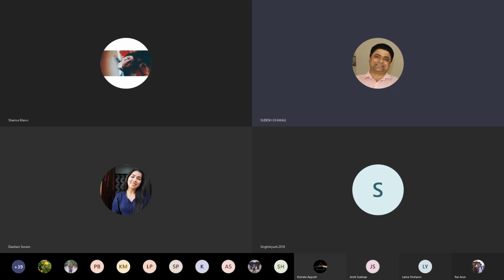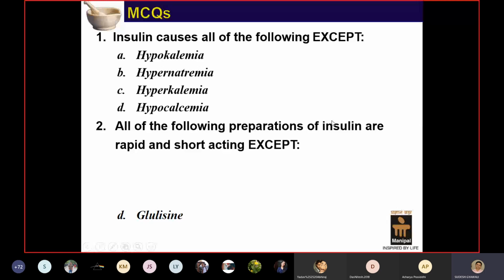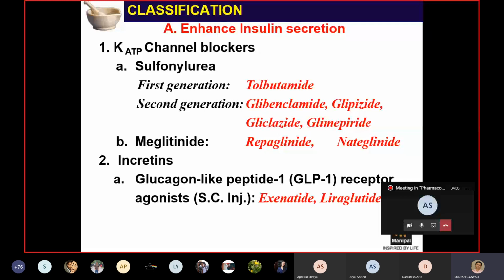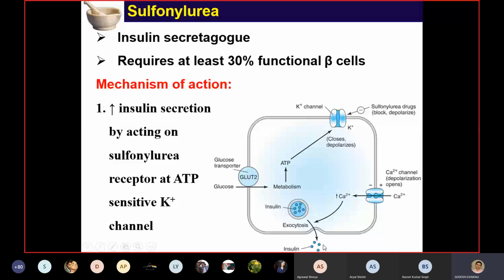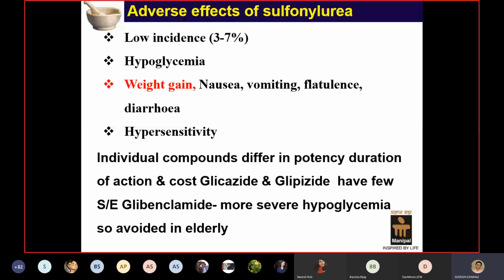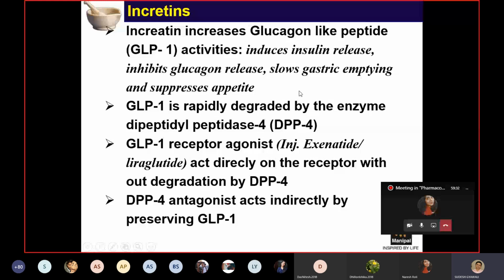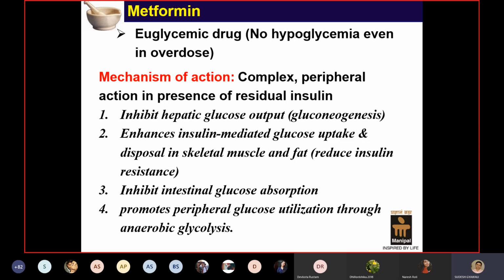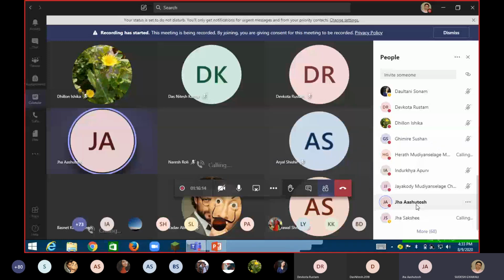Diabetes Mellitus-3 | Insulin and Oral Antidiabetic Drugs | MBBS lecture